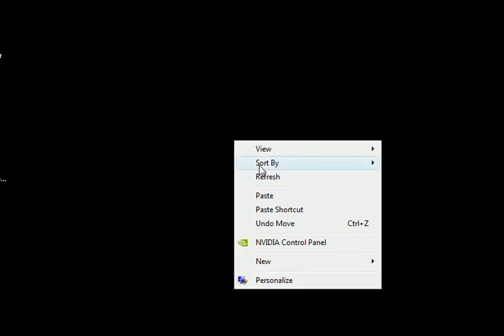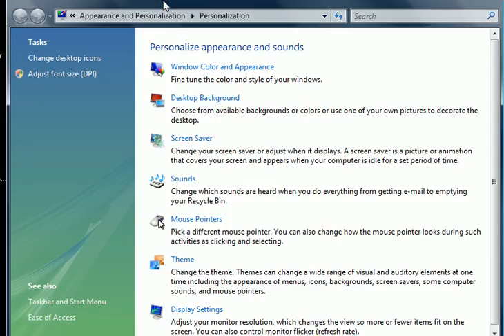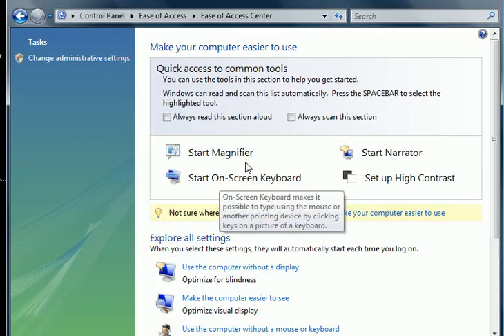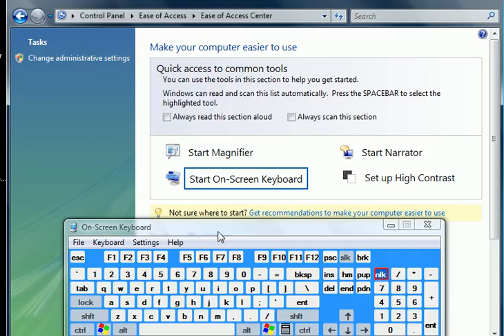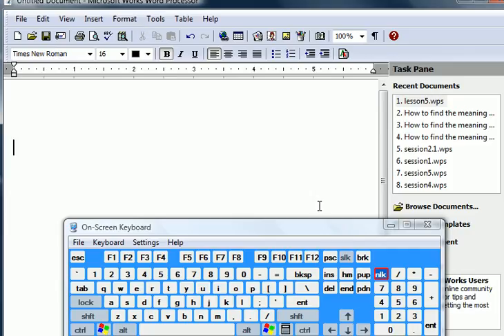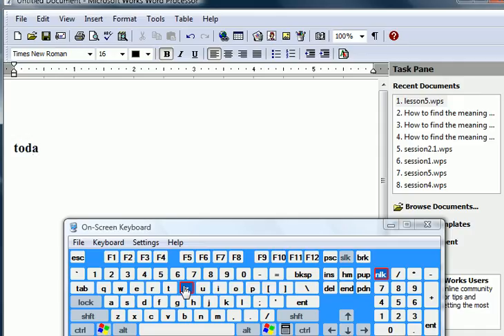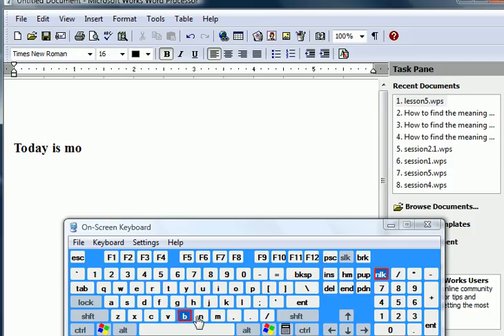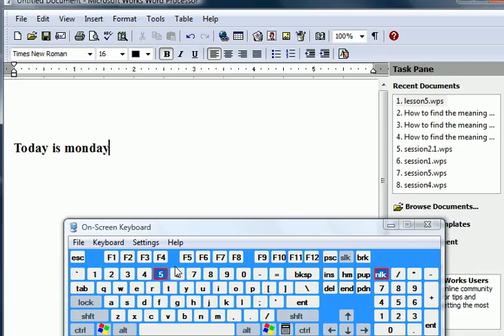how to put the keyboard on your computer screen on the windows vista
How to put your computer keyboard on your desktop on the windows vista.